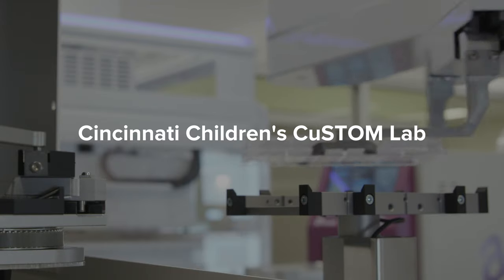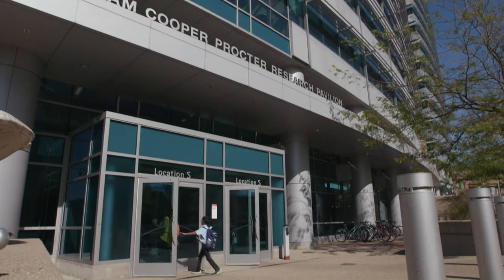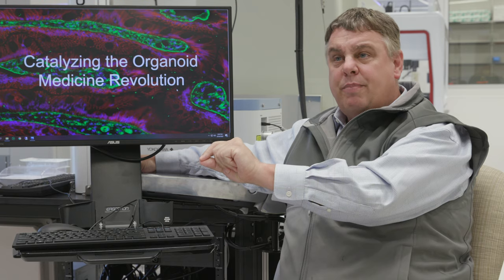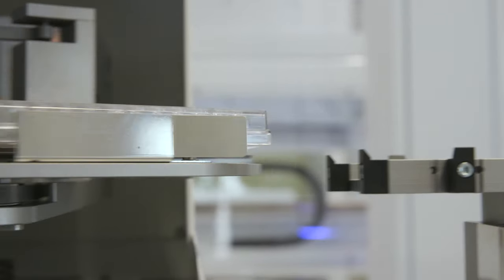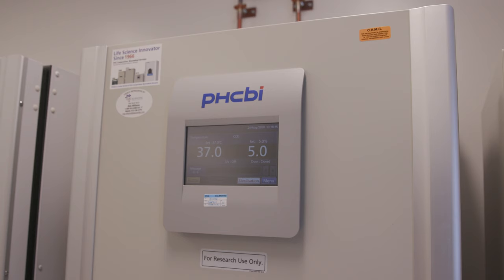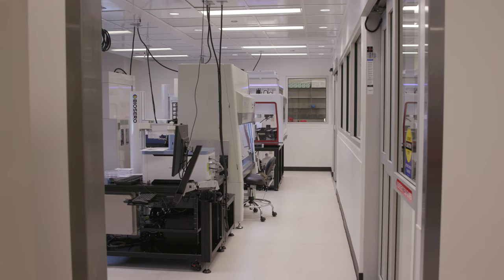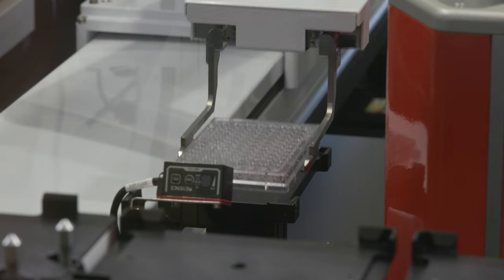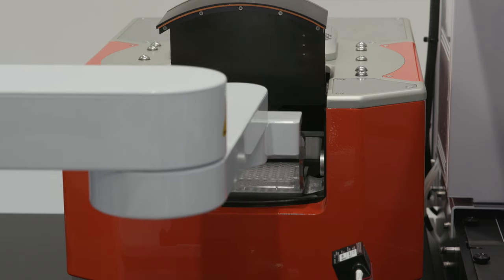CuSTOM Accelerator Lab | Cincinnati Children's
Cincinnati Children's CuSTOM Lab - Center for Stem Cell & Organoid Medicine

Aaron Zorn, PhD: "So we’re really excited to launch the CuSTOM accelerator lab. This is really going to transform our ability to translate the amazing discoveries we’re making in the lab into new regenerative medicine therapies that are going to be able to really transform the lives of our patients with debilitating disease and really life-threatening conditions."

James Wells, PhD: "The science that happens here, and the translation and the acceleration towards the clinic is arguably some of the best in the world."

Magdalena Kasendra, PhD: "I worked in academia industry, big pharma, small startups, and truly I have never seen anything like it. CuSTOM Accelerator it’s unique. The mission of it and the goal of it is to to catalyze organoid medicine revolution."

Michael Helmrath, MD: "The goal here is a problem happens in a baby, we research it in a lab, we accelerate it in this space, it goes out to a company, and then it comes back to us here at Cincinnati Children’s and we use it in our patients."

Zorn: "For me, that’s the sort of, what Cincinnati Children’s is all about. It’s the collaborative culture.  And here, we’re bringing that collaborative culture of research, the clinic, but now the new piece that is enabled by this lab is the sort of infrastructure, the scale, the high throughput and the automation that typically one sees in the pharmaceutical industry."

Next: Tour of the lab ...

That gap has really been prohibitive.  So I’m incredibly excited for this opportunity to accelerate that process."

At CuSTOM Accelerator everyone, truly everyone is passionate about the project.  Although they are working on tiny little things, it’s really making a bigger picture.  And the bigger picture is to find new treatments and new innovative solutions for the diseases that there is currently no cures for.  Including Parkinson’s disease,   Alzheimer's, really understanding the development of autism and aiding in drug discoveries to really design safer more precise drugs.

So I think in the next 3-5 years, we’re going to be able to show that we can look at many drugs and look at their effects through the screening that we can do here.

And so some of those sorts of applications I think are what we will see coming first from the CuSTOM Accelerator lab.  But I think on the horizon, 5 to 10 years down the road, we’ll be developing tissue from a patient’s own cells that we could eventually transplant back to replace the tissue that’s critically damaged.

This really is one of the new frontiers in how human medicine is going to happen.

music